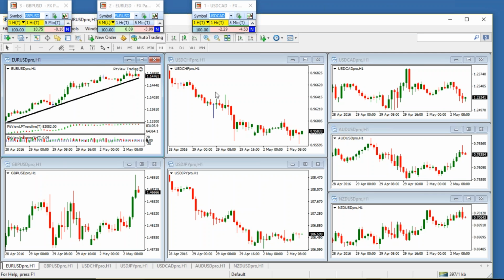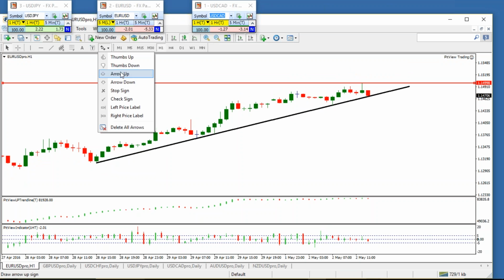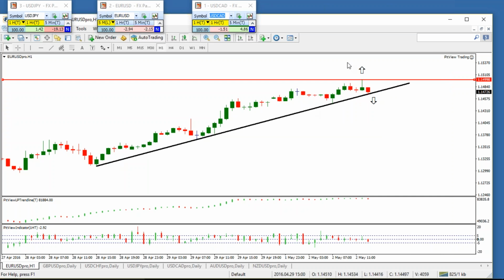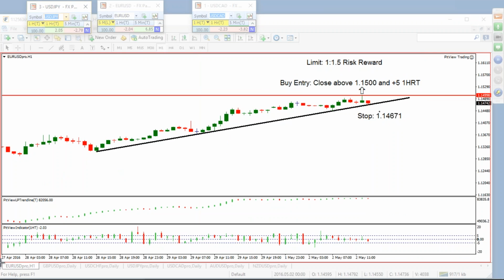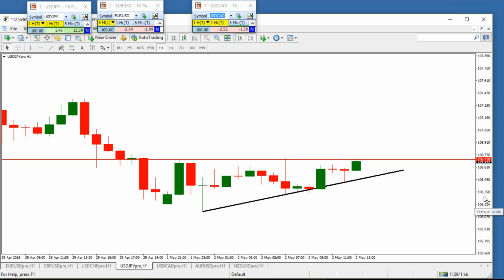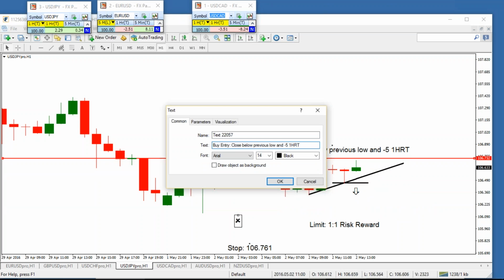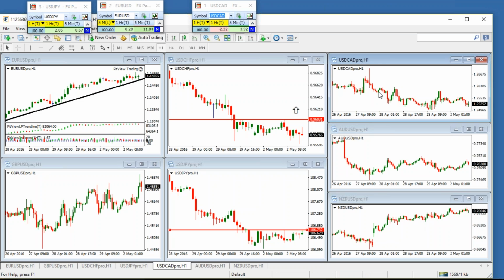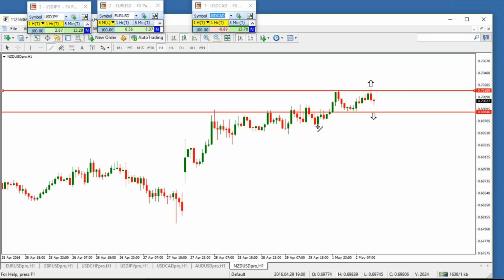May 2nd, 2016 Live Trading Session with PitView